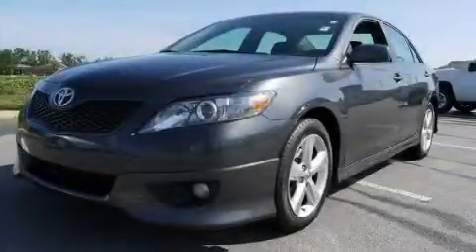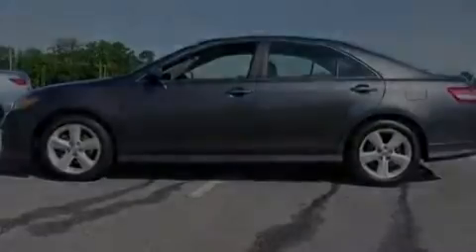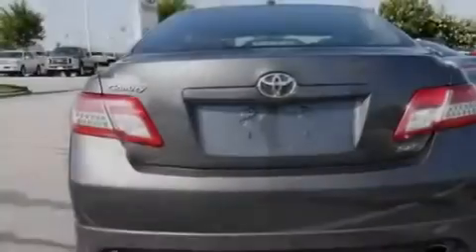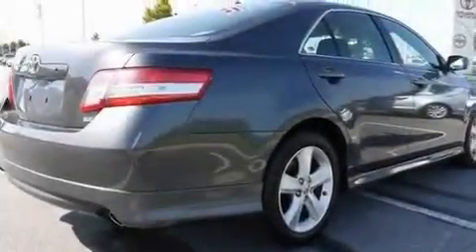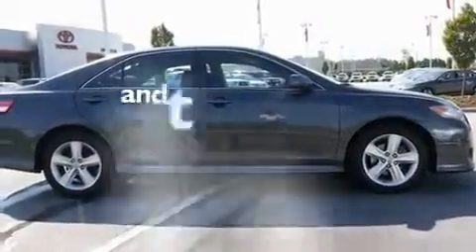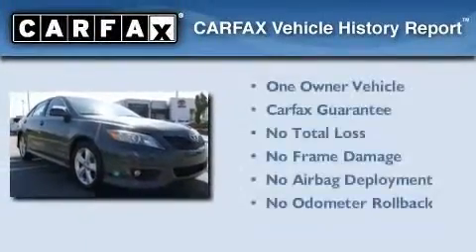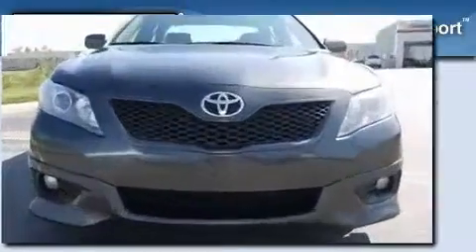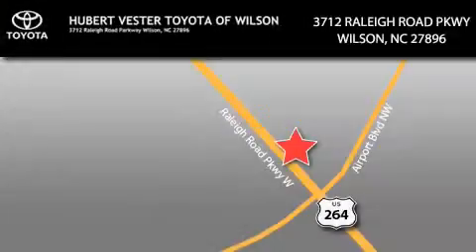2010 Toyota Camry Wilson NC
Year : 2010

 Make : Toyota

 Model : Camry

 Engine : I4 2.5L

 Trans . : Automatic

 Exterior : Magnetic Gray Metallic

 Miles : 48,461

 Interior : Black

 3712 Raleigh Road Parkway

 2010 Toyota Camry Wilson NC